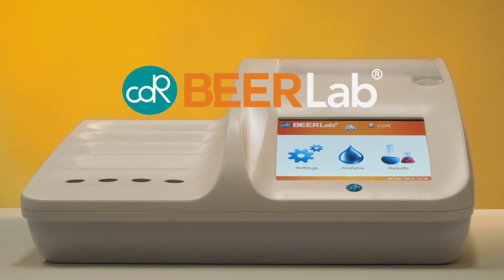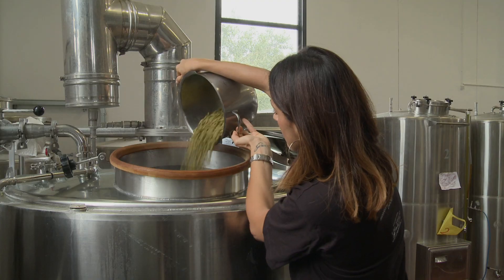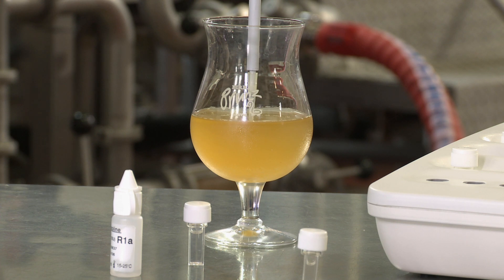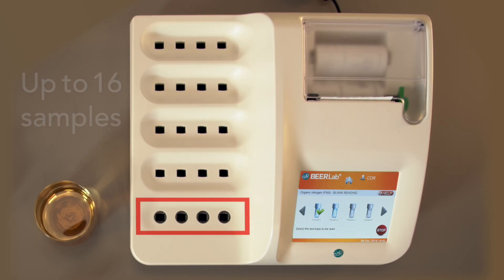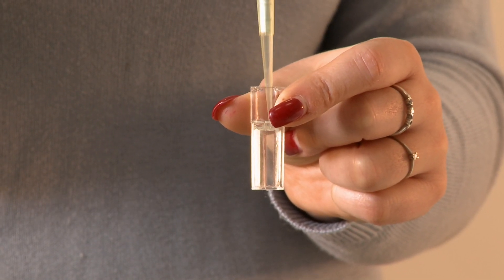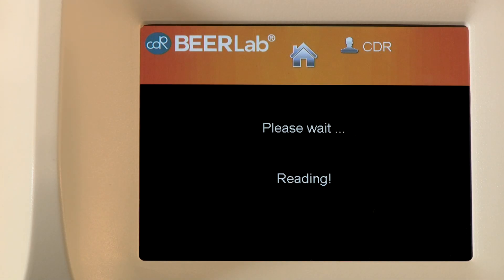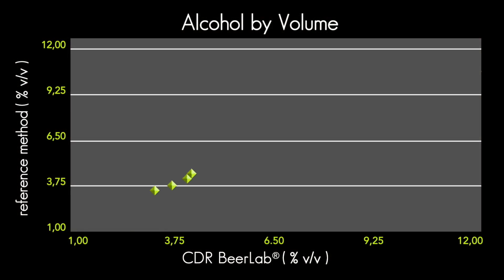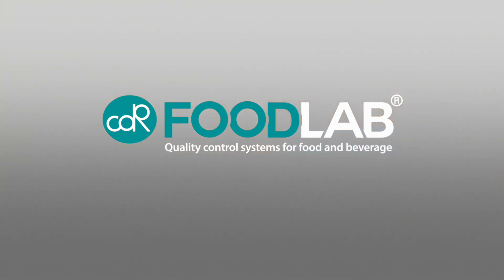CDR BeerLab® - Beer Wort Water Analyses for Brewing Process control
CDR BeerLab®: fast, simple, reliable analysis system of beer, wort and water for in-house brewing process and quality controls for breweries of any size and master brewers